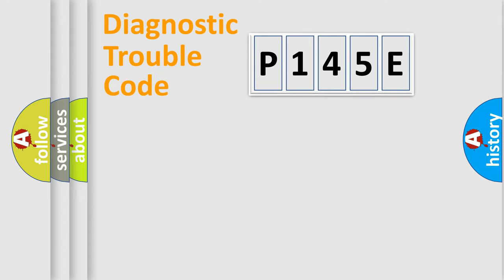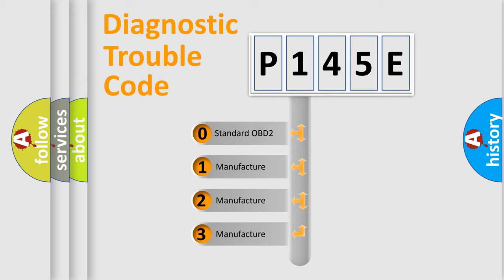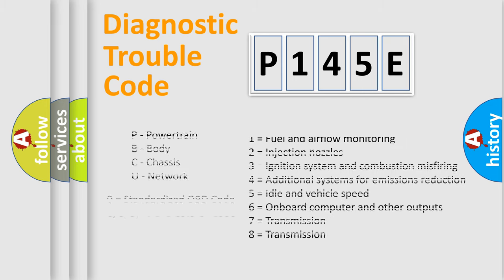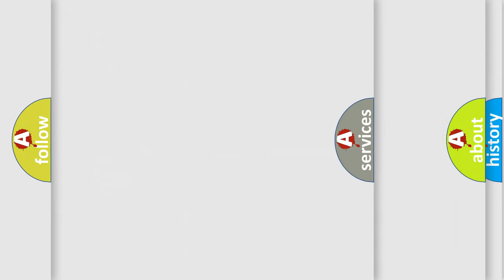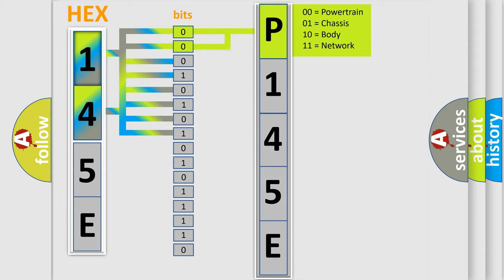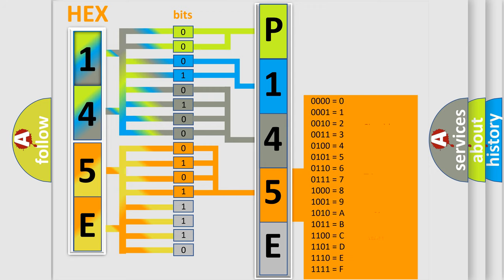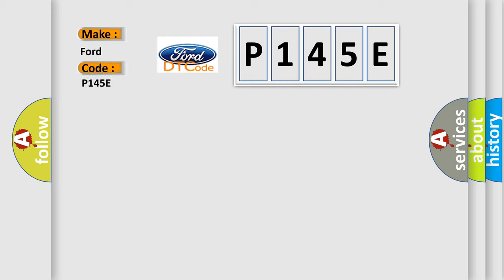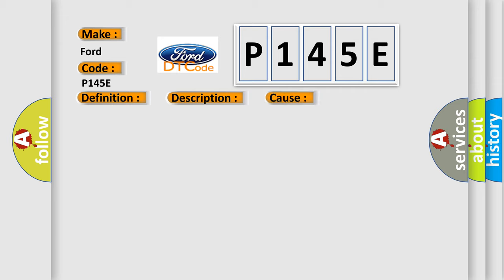DTC Ford P145E Short Explanation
Contents:
0:21 Basic DTC analysis according to OBD2 protocol standard.
1:48 Insight into programming
2:58 A diagnostically understandable description of the Diagnostic Trouble Code
3:05 Basic error definition

Make:
Ford
Code:
P145E
Definition:
Invalid Data Received From Instrument Panel Control Module
Description:
Time after ignition on = 500 mSec.
Cause:
 Faulty connections Faulty Instrument Panel Control Module